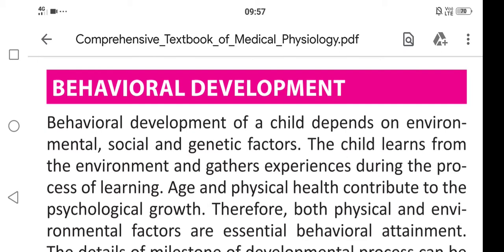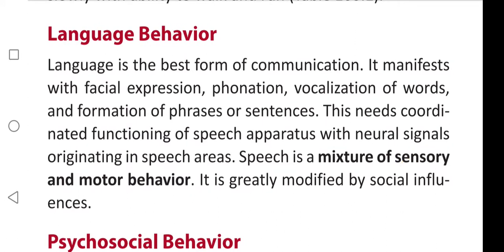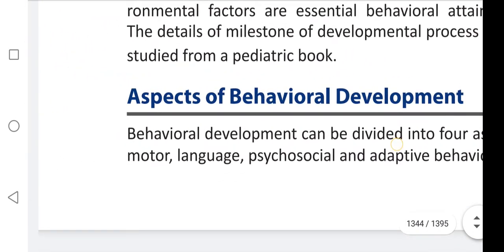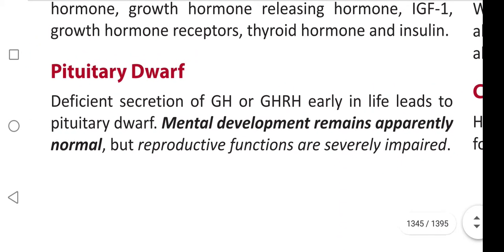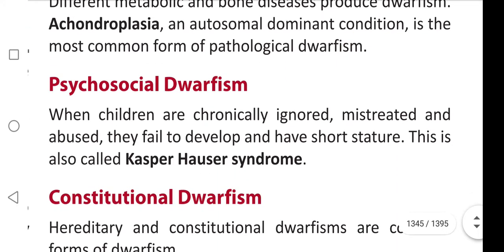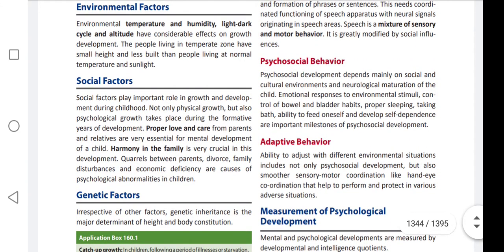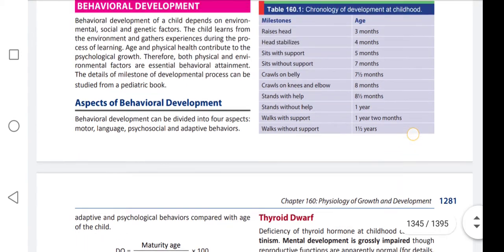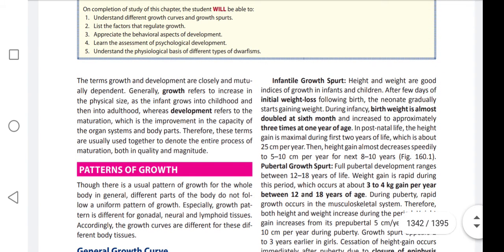Physiology - physiology of Growth & Development - Behavioral Development - Part 2